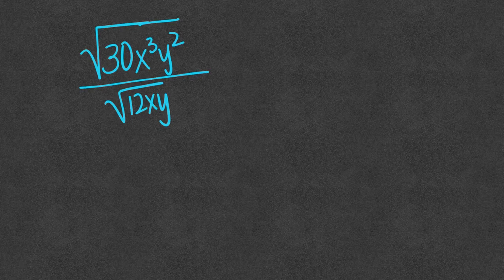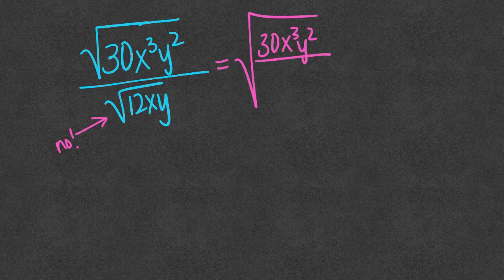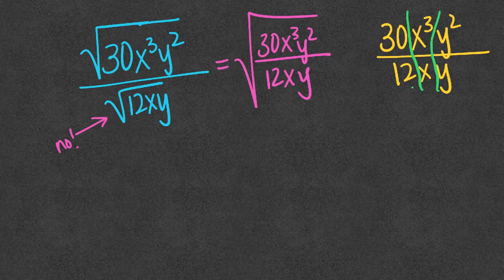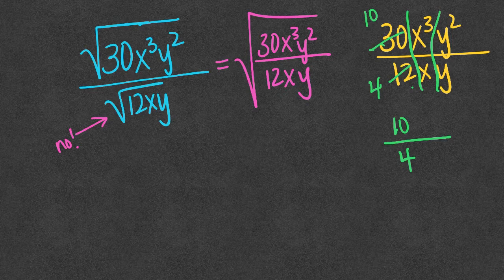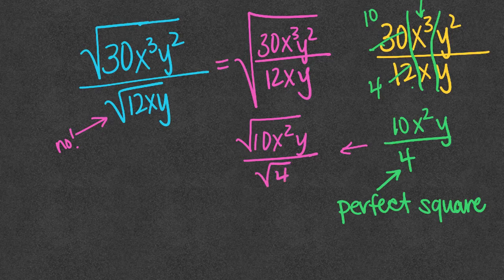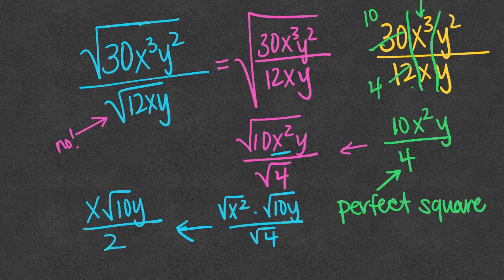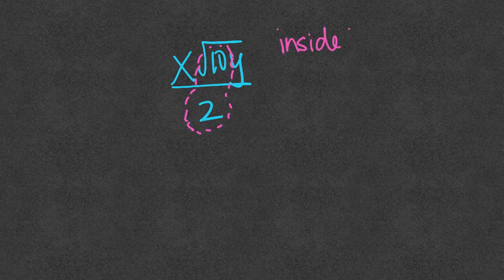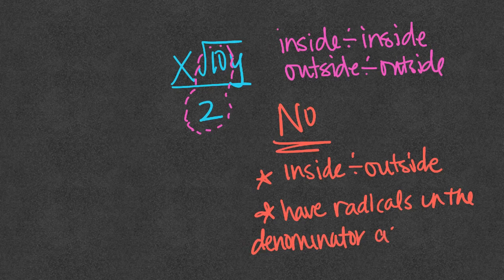Dividing Radicals: Variables